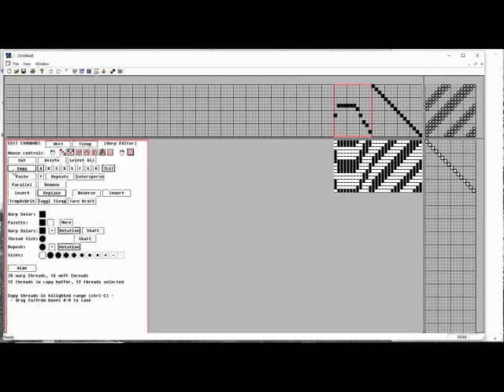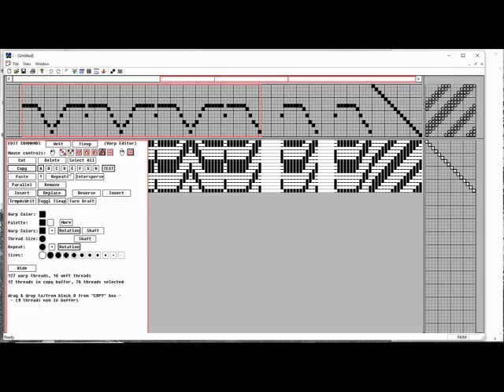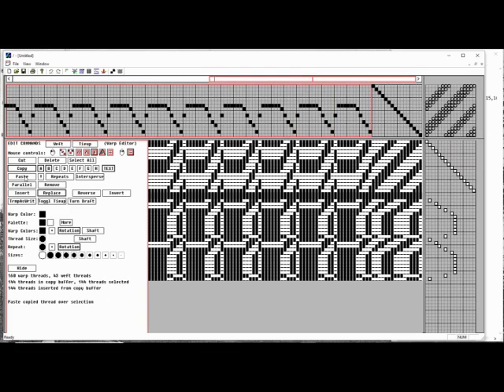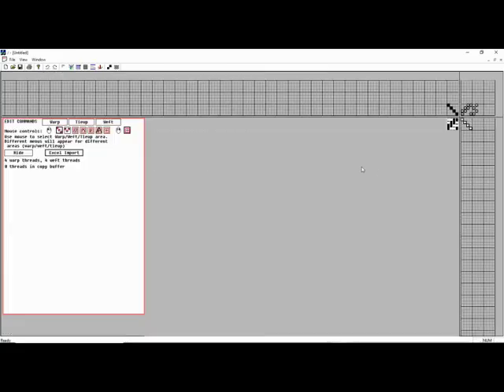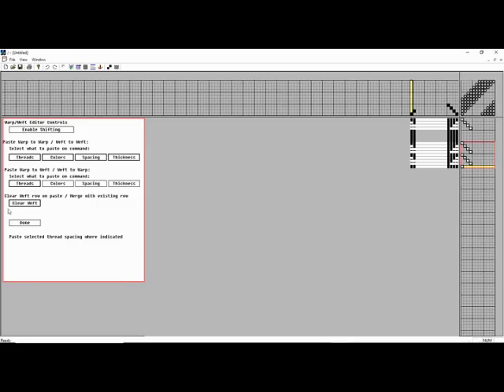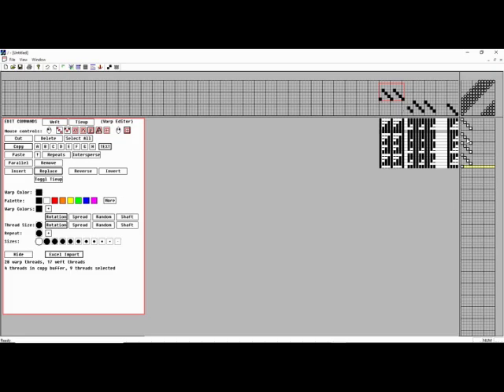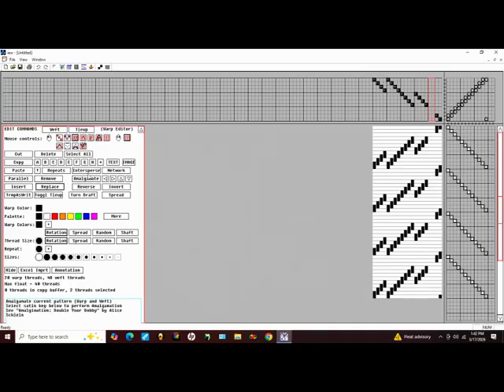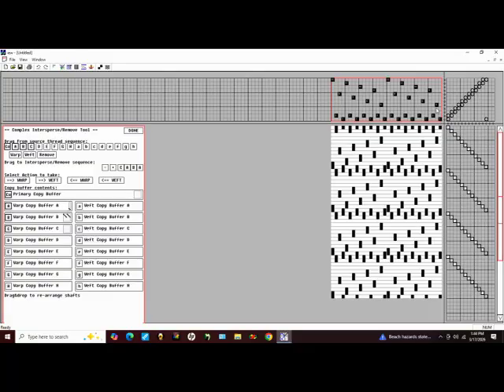Quickdraw Weaving 3.4.4 Pattern editor cut/copy/paste/intersperse controls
Demonstrates range of functions related to copying threads.
Version 4.13 update to show using Repeat Annotation to expand block repeats.
Version 4.15 update to show "drag & drop" copy buffer to "shuffle" blocks together
Version 5.10 adds the "Complex Intersperse & Remove Tool" allowing more complicated assembly/disassembly of thread sequences and moving thread sequences between the various thread copy buffers